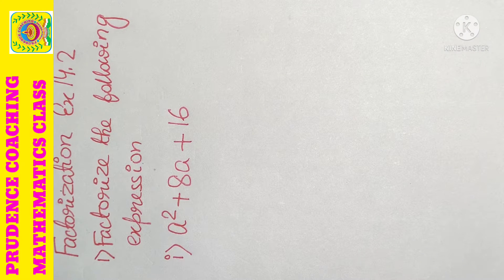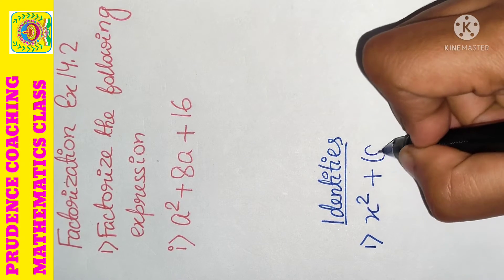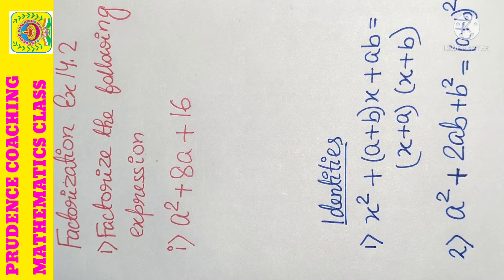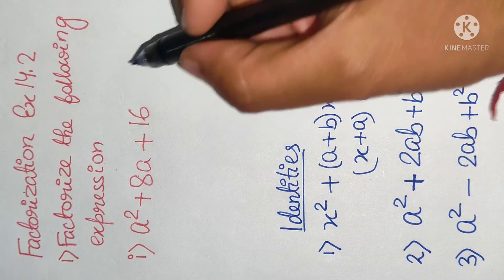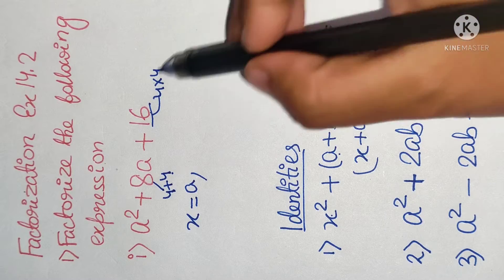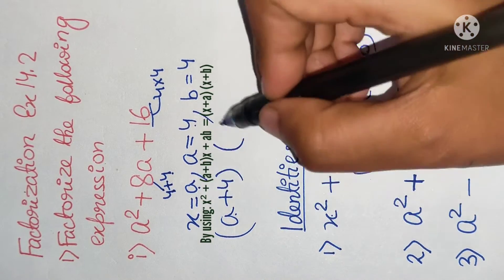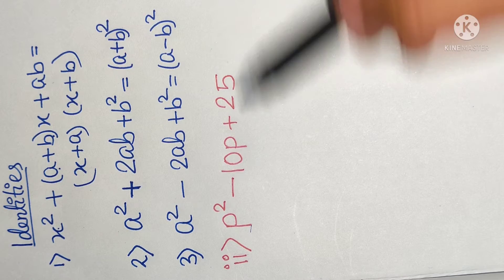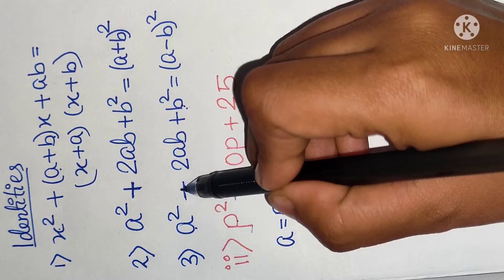Factorization Ex 14.2 Sum 1 NCERT Maths ncert maths_8th factorise identities #14.2 Part 4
This video contains the following solutions:
Ex14.2
Factorise the following expressions.
(i) a²
+ 8a + 16
(ii) p²– 10 p + 25
(iii) 25m²
+ 30m + 9
(iv) 49y² + 84yz + 36z²
(v) 4x²- 8x + 4
(vi) 121b²- 88bc + 16c²
(vii) (l + m)²
– 4lm (Hint: Expand ( l + m)2
first)
(viii) a⁴+ 2a²b² + b⁴